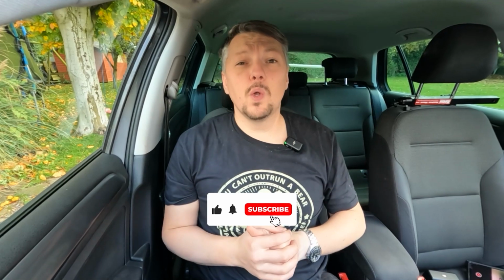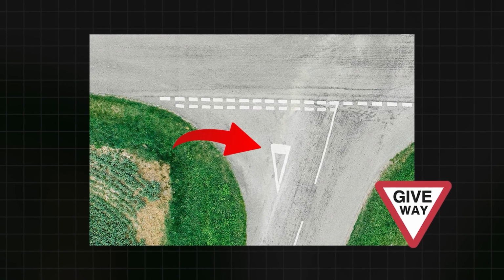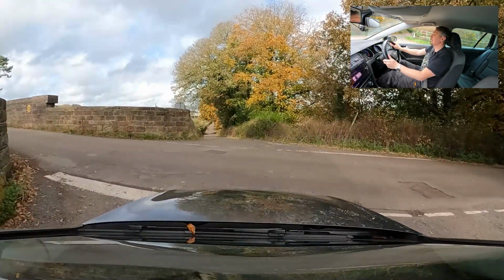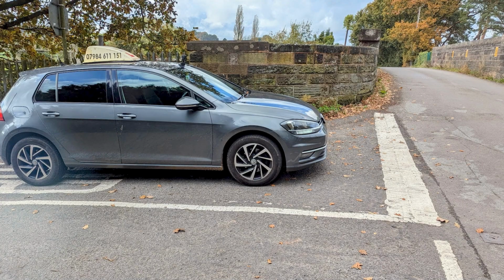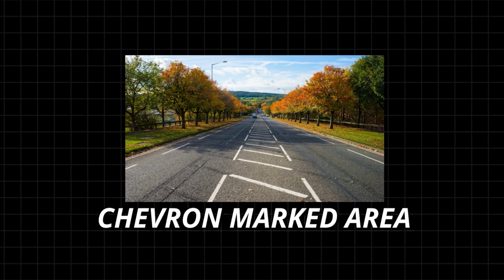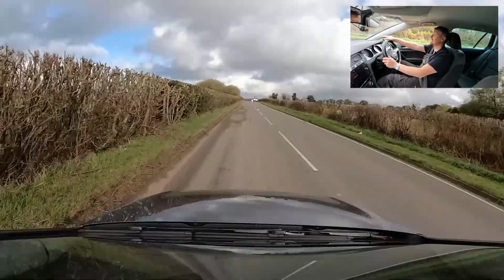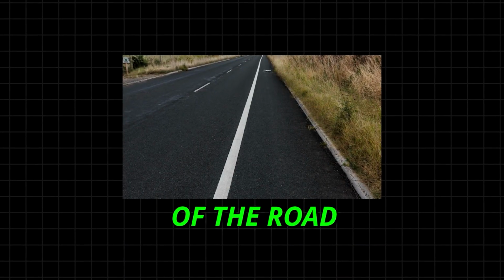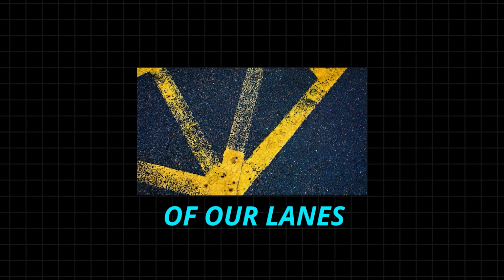Confusing Road Markings Explained for Learner Drivers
Road markings confuse loads of learner drivers, and the problem is most people only learn them when they get caught out by them.

In this video, I explain the basic UK road markings you need to understand for normal driving and your driving test, including give way lines, stop lines, solid white lines, chevrons, cycle boxes, yellow lines, lane arrows and box junctions.

A simple rule to remember:

More paint usually means more danger.

The more road markings, lines and signs you see, the more carefully you should be thinking about what is happening around you.

You’ll learn:

• What give way lines actually mean
• Why you must check both directions at a give way
• The difference between stop lines and give way lines
• How close to stop at a white line
• When you can and can’t use chevrons
• What solid white lines mean
• The difference between single and double yellow lines
• When you can use a cycle lane
• How box junctions work when turning right

Timestamps

0:00 UK road markings explained
0:28 More paint means more danger
0:54 The 3 basic types of road markings
1:04 Give way lines
1:46 Give way signs and triangle markings
2:03 The road marking that looks like an arrow
3:02 Single broken white lines at roundabouts
3:18 Stop lines and stop signs
4:13 Best way to stop at a stop line
4:36 How close should you stop to the white line?
5:28 Traffic light stop lines and cycle boxes
6:12 Centre white lines explained
6:37 Chevron markings - when you can use them
7:18 Solid white lines and overtaking
7:52 Solid and broken white lines together
8:16 Curved arrows and hazard warning lines
8:53 Cycle lanes - broken vs solid white lines
9:13 Lines at the side of the road
9:19 Single yellow lines
9:53 Double yellow lines
10:37 Parking bays and zigzags
10:57 No loading markings
11:09 Lane arrows
11:30 Box junctions explained
12:17 Final learner driver help